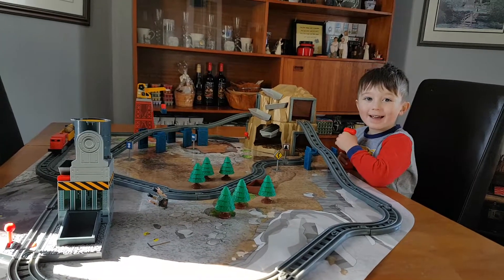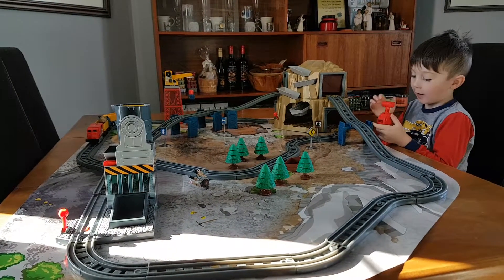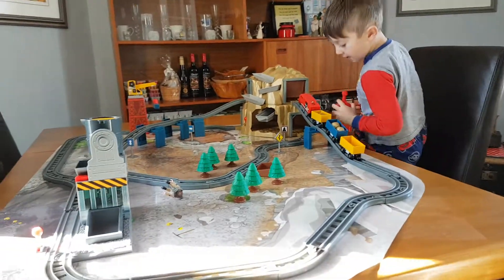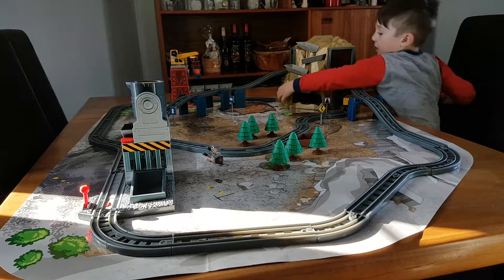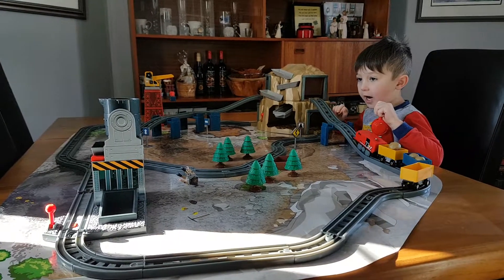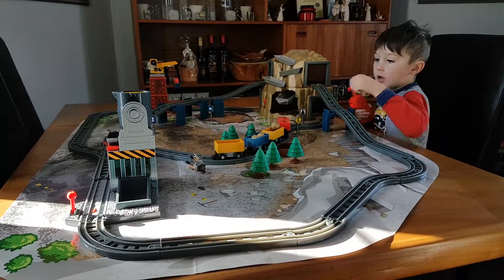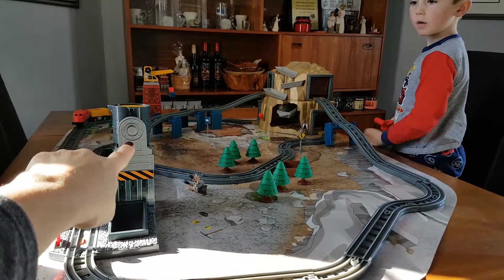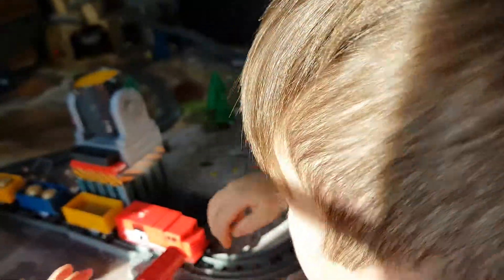Ciarans review of Imaginariums Gold Mountain RC train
Ciaran showing his Christmas presents